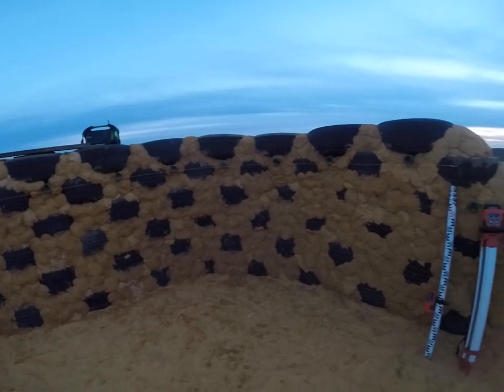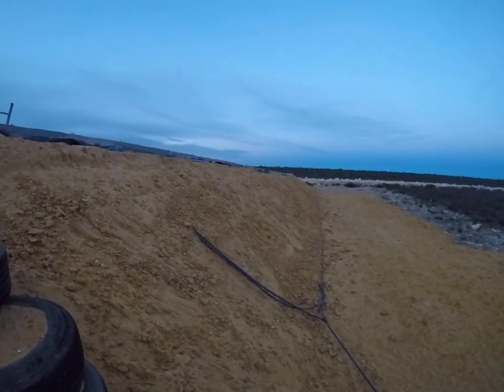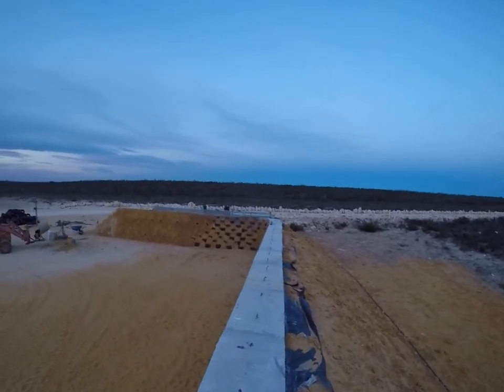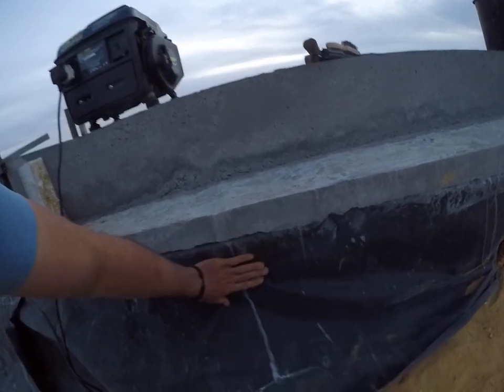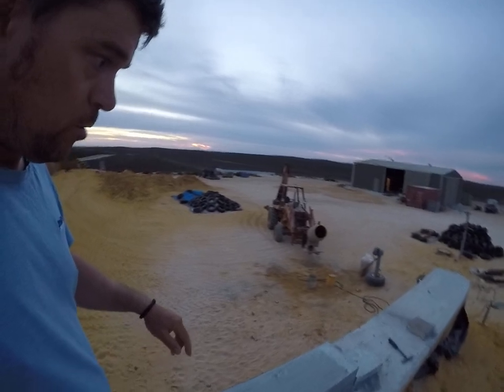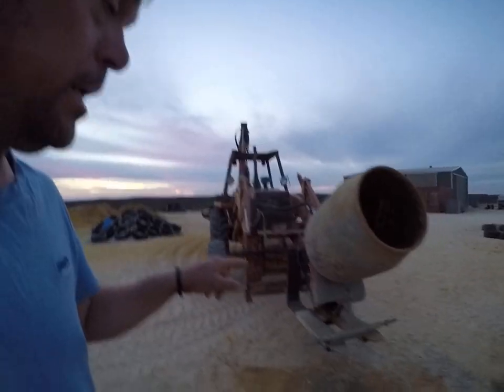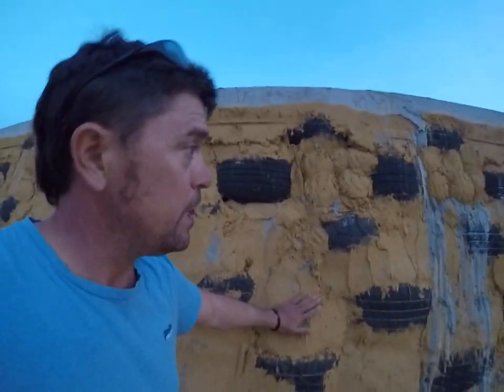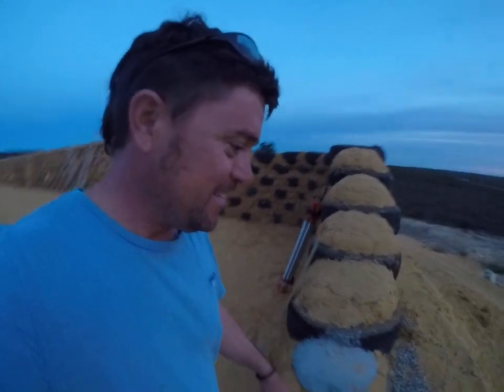BUILD YOUR OWN ECO-HOME/EARTHSHIP - 2ND UPDATE EDOBYING TYREWALL - APRIL 2018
2nd Update Earthship 1 Jurien Bay. Edobying rear tyre wall ready for rendering.